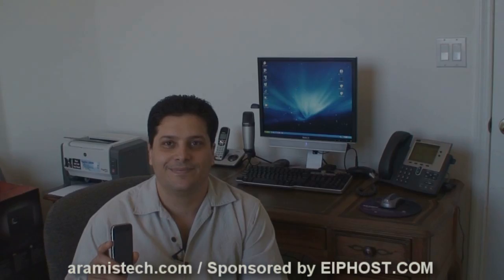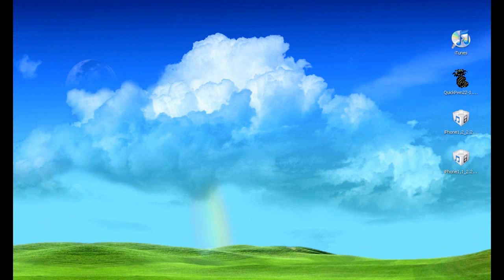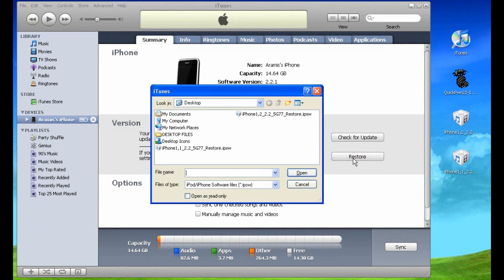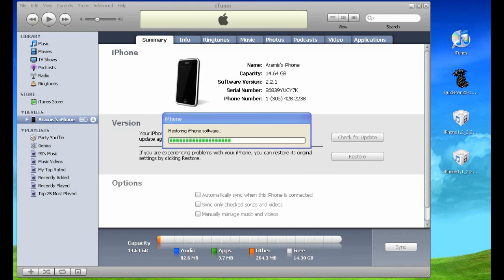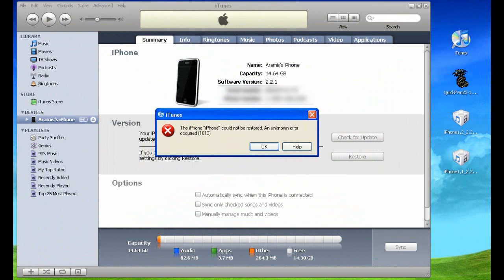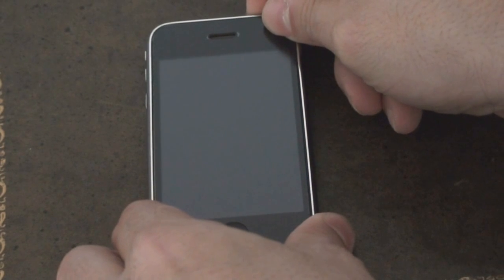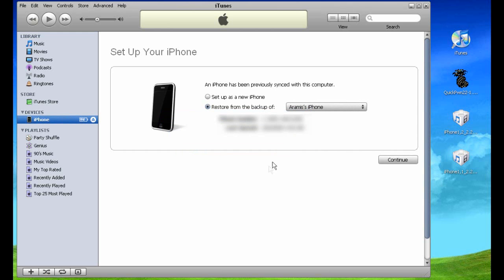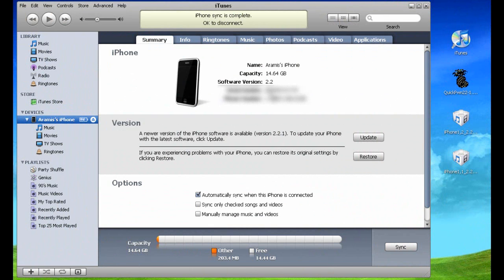Downgrade Iphone Firmware 2.2.1 to 2.2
In the video I will show you step by step instructions to downgrade the iphone version 2.2.1 to version 2.2. Remember for the complete review and links.